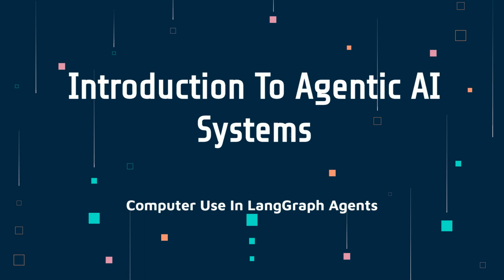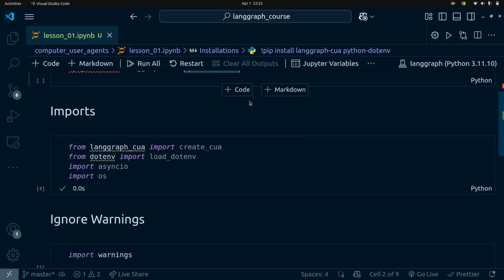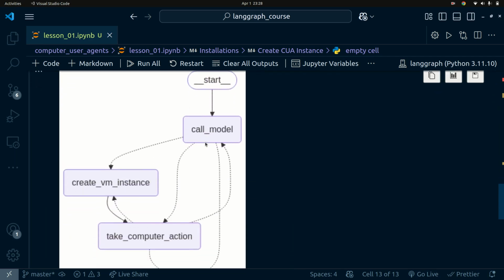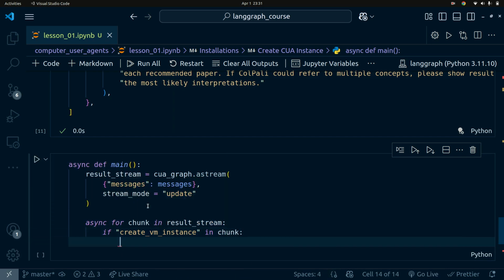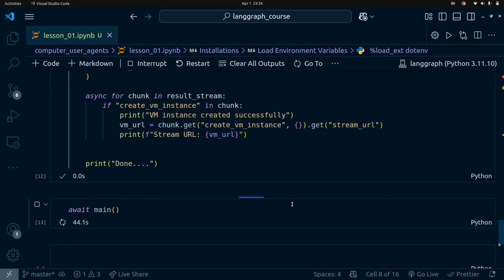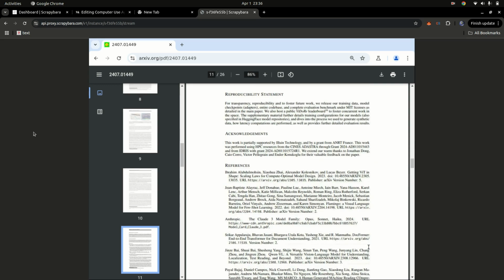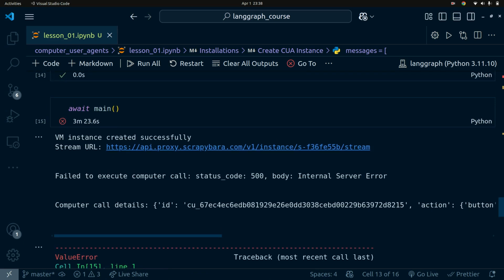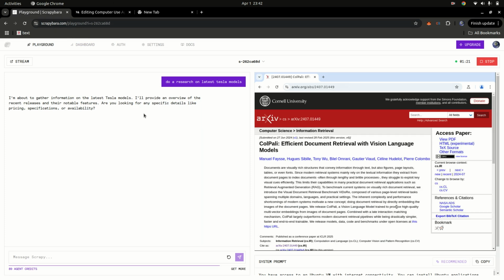AI Agents with Computer Vision in LangGraph: Computer User Agents In LangGraph For Beginners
In our latest tutorial on Agentic AI using LangGraph, we explore the powerful MCP (Model Context Protocol) in AI agents. This video breaks down how computer vision transforms AI from using simple API calls to actually navigating interfaces visually - just like humans do.

Discover how AI agents can now:
1. Visually navigate web browsers and applications
2. Process visual information from screens
3. Perform web-based tasks like ordering food through direct visual interaction
4. Automate complex workflows through visual comprehension

We explain the key components of computer vision in AI agents, including information processing capabilities and task automation potential beyond traditional API integrations. If you've ever wondered how AI can move from backend integrations to frontend interactions that mimic human behavior, this video provides the perfect introduction to these cutting-edge developments.

Whether you're a developer looking to enhance your AI agents or simply curious about the future of human-AI interaction, this tutorial offers valuable insights into the evolving landscape of agentic AI systems.